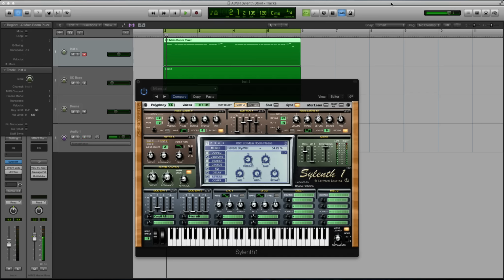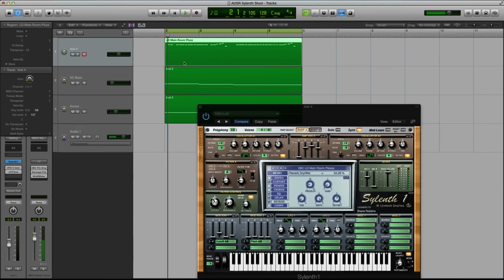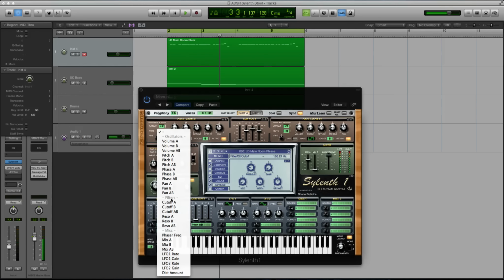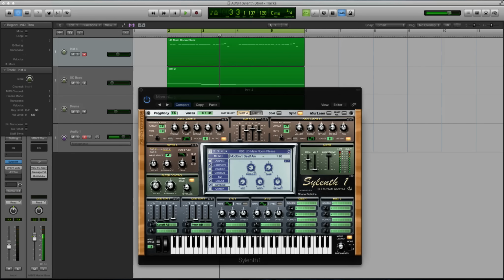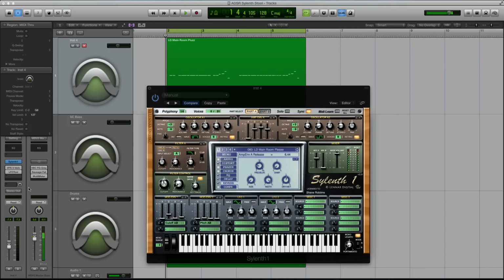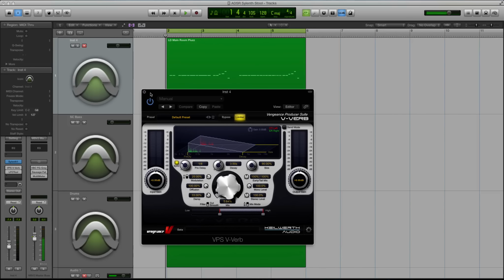Sylenth Tutorial - Better Main Room Leads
Main Room leads in Sylenth are pretty straight forward to make. There are a couple things you can do to set yourself up for success more often.

I would define the current Main Room scene as having drops that use a lead which will play just a few notes or one note over and over. Usually a Main Room lead will be monophonic.

I decided to make a list of of some simple steps that make your Main Room leads in Sylenth sound fuller.

1.) Set a higher than normal release point in the AMP ENV - this will give something for a side chain compressor to grab. It also helps fill any gaps between notes.

2.) Modulate the Cut Off with a MOD ENV - this is an important one. Depending on how you do this, your Main Room leads in Sylenth will sound like the Animals pluck or a big supersaw sound. It also helps to know how you intend to play your drop.

3.) Gated reverb - You can do this inside of Sylenth (TEMPO SYNC REVERB SYLENTH) or you can use a third party plugin like I did in this video. Don't skip this step as it really helps fill out the lead!